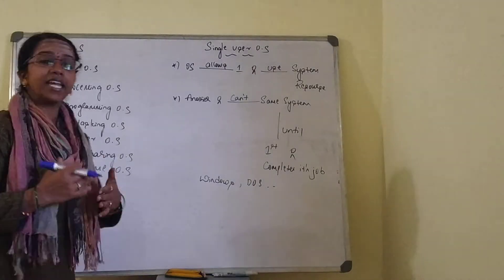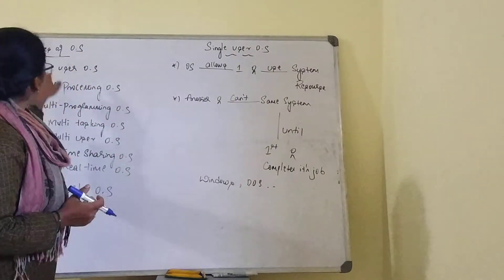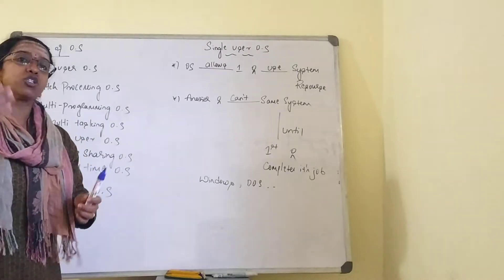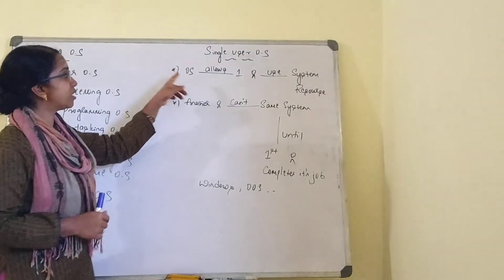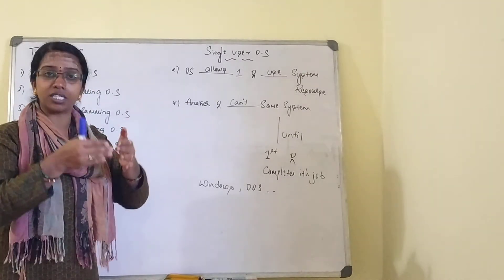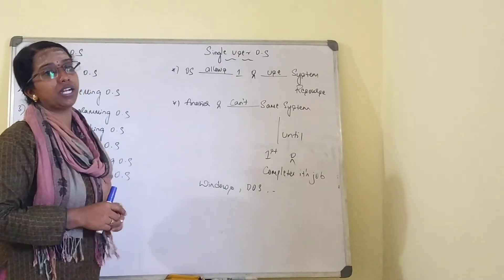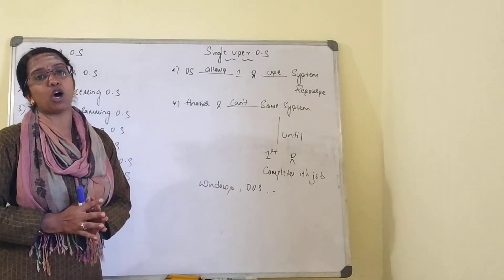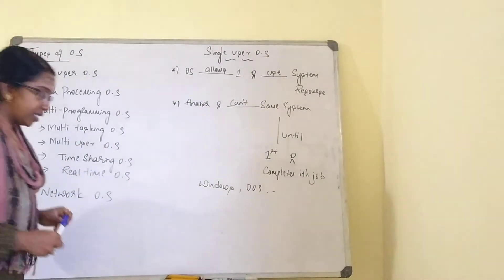Types of OS